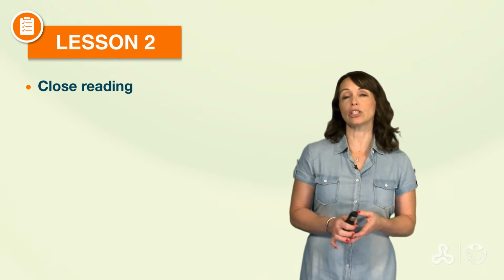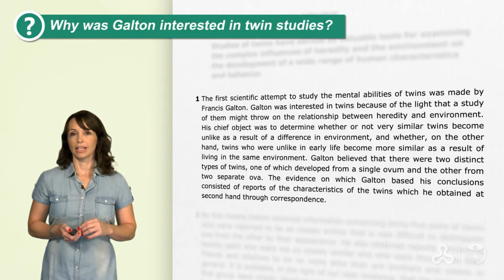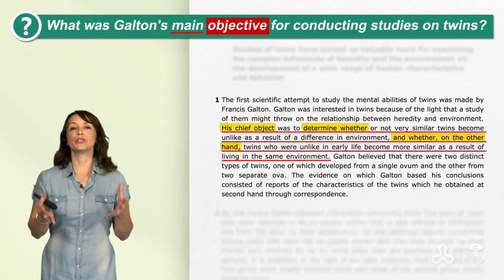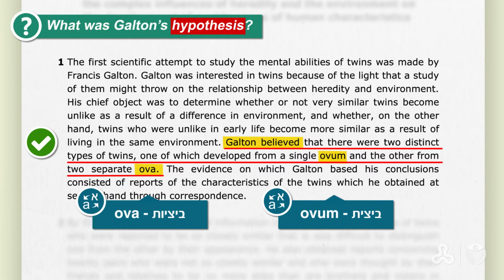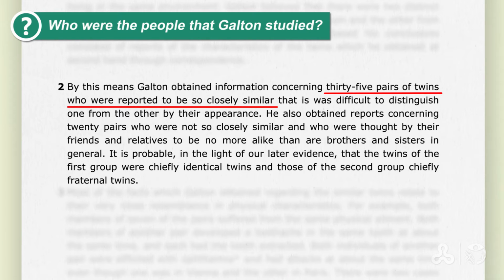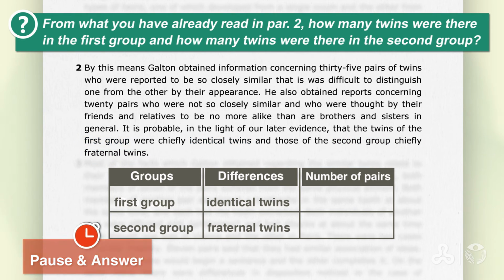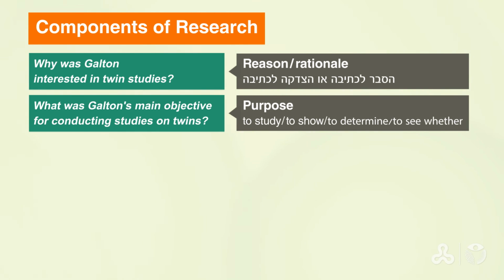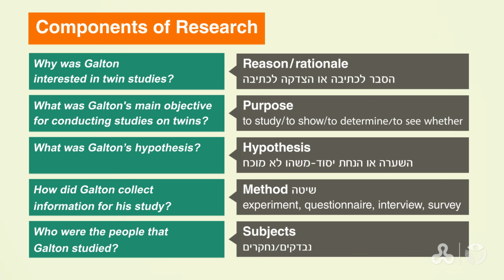אנגלית אקדמית: בסיסי - יחידה 4 שיעור 2 (new)